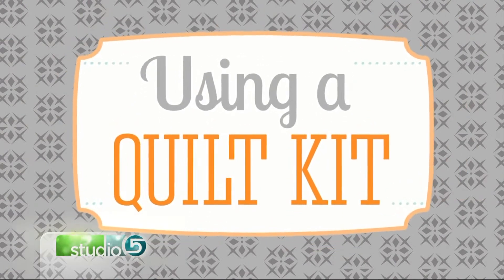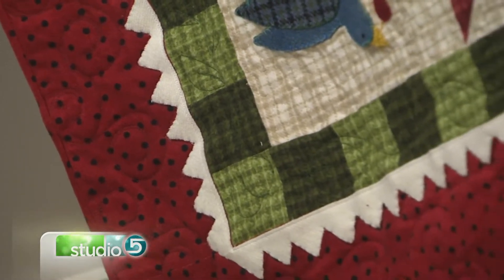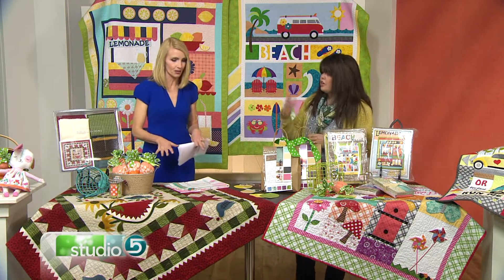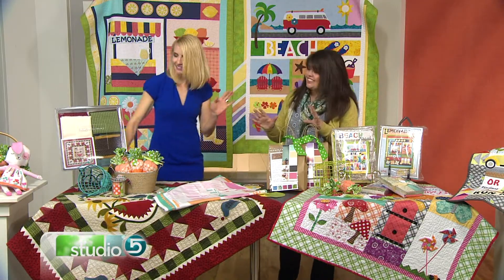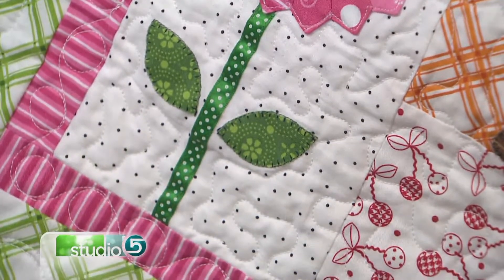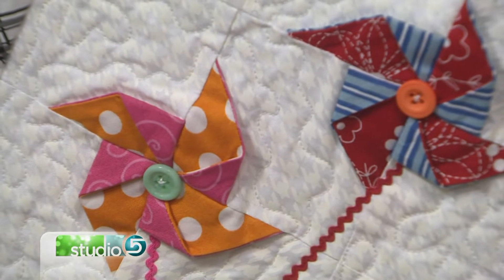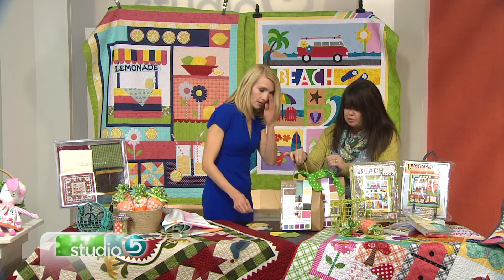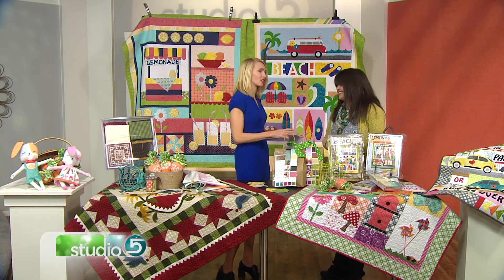The Complete Guide to Using a Quilt Kit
ORIGINALLY AIRED FEBRUARY 2017 If you've ever wanted to make a quilt, but didn't know where to start, we have a great solution. Kris Thurgood shares how to use a quilt kit and what results you can expect.